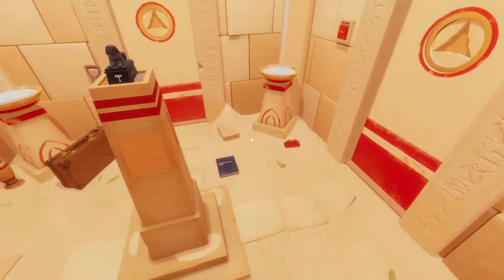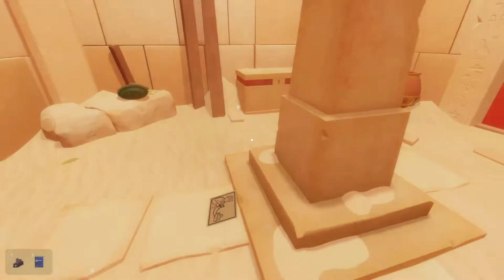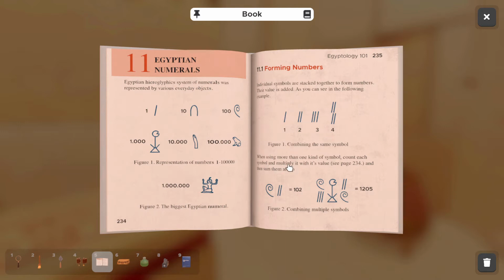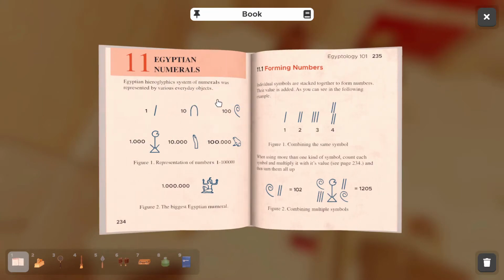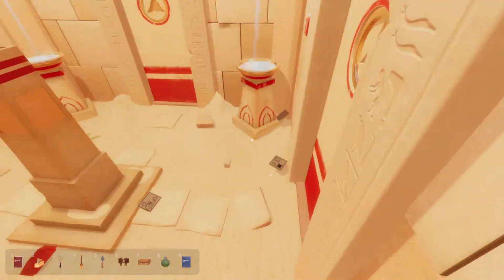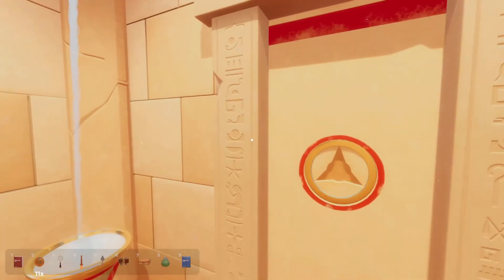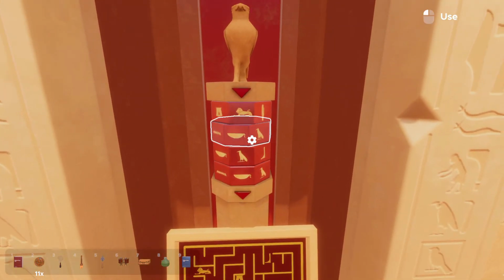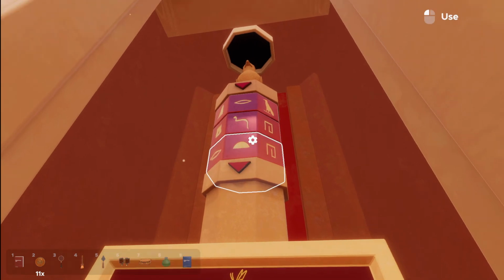Escape Simulator- Ep: 1 (IT WAS ANNOYING)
Just wanted to say that the voice-over was what I said before but louder. It did not make sense because I said I did not know what the game was but, I also said I am recording this voice-over after playing the game. What I said before saying that was what I said before

Sorry for that, I hope you understand!